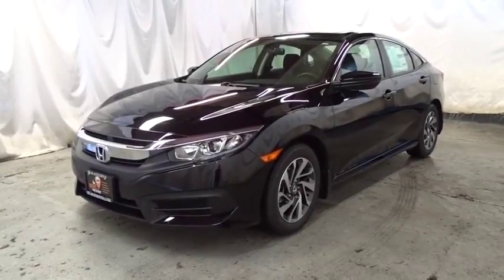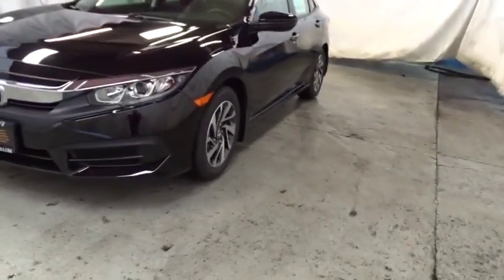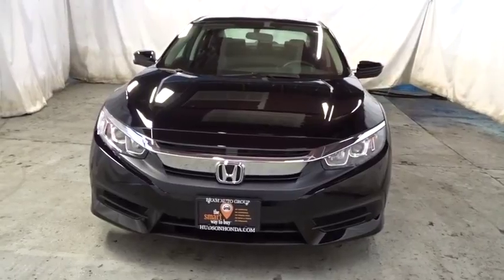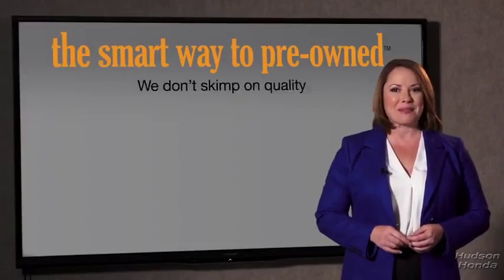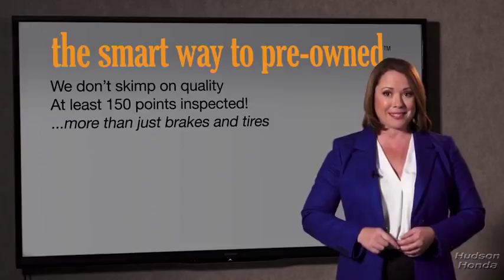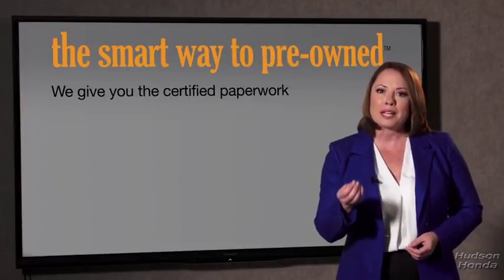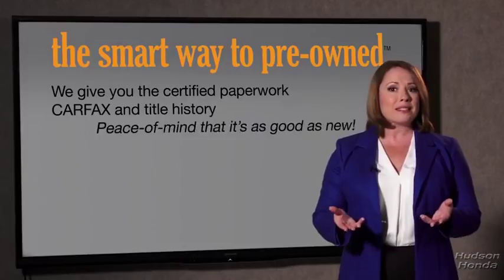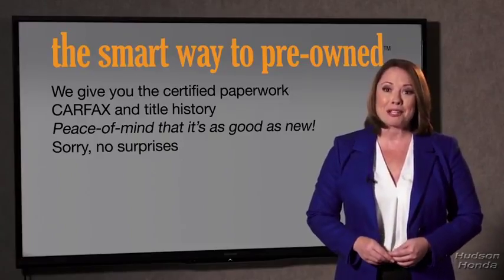2018 Honda Civic Sedan Hudson, West New York, Jersey City, Tenafly, Paramus, NJ HHJH561354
2018 Honda Civic Sedan available in Hudson, New Jersey at Hudson Honda. Servicing the West New York, Jersey City, Tenafly, Paramus, NJ area.
2018 Honda Civic Sedan EX - Stock#: HHJH561354 - VIN#: 2HGFC2F89JH561354

Hudson Honda
6608 John F Kennedy Blvd

This 2018 Honda Civic Sedan EX is proudly offered by Hudson Honda This is the one. Just what you've been looking for. The Honda Civic Sedan EX will provide you with everything you have always wanted in a car -- Quality, Reliability, and Character. There is no reason why you shouldn't buy this Honda Civic Sedan EX. It is incomparable for the price and quality. This is about the time when you're saying it is too good to be true, and let us be the one's to tell you, it is absolutely true.